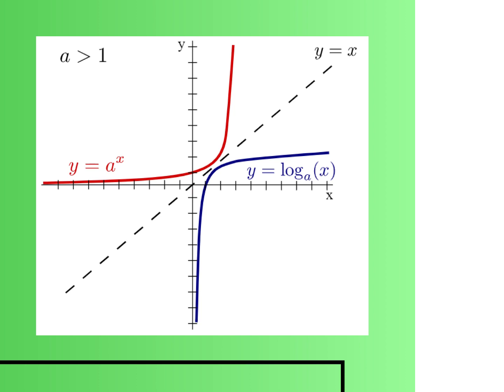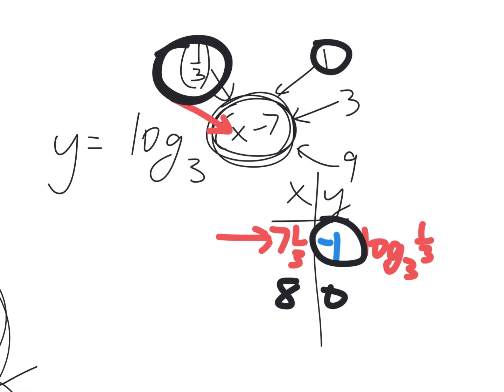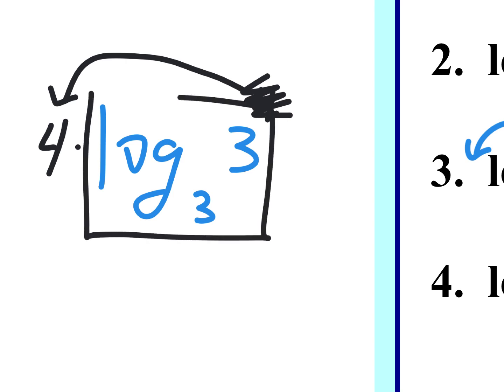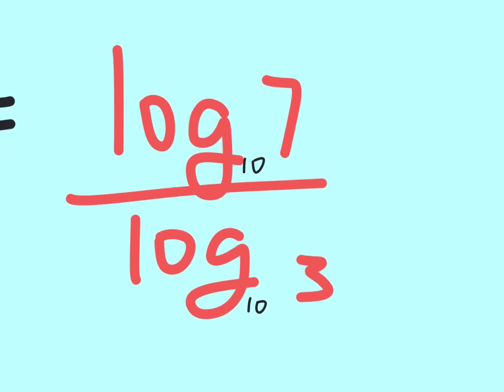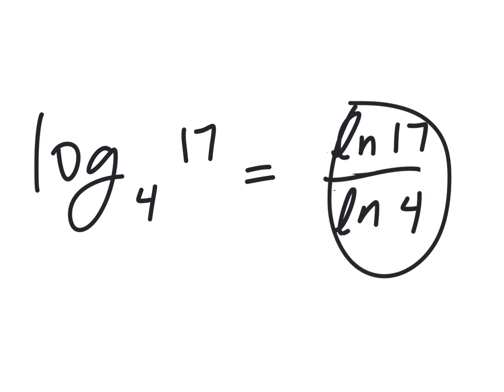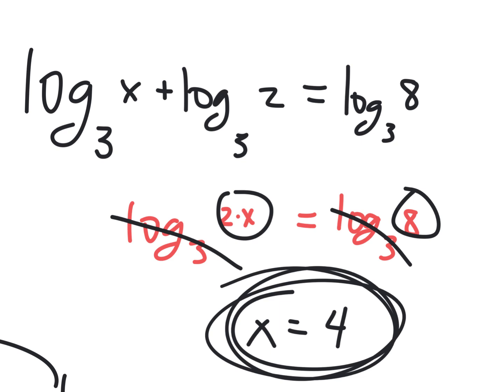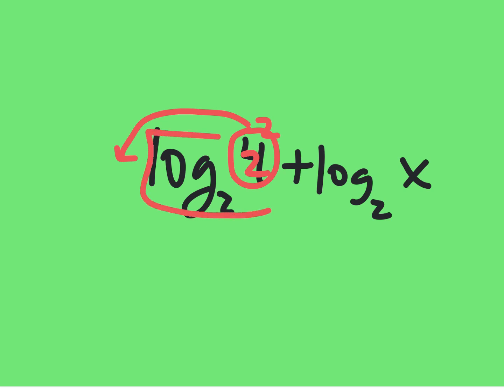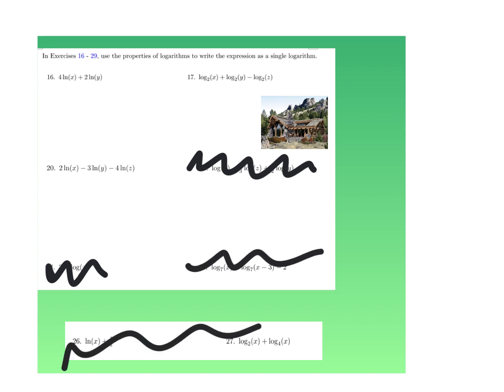8.2+Day+1+Notes- dec 9 log properties day 2